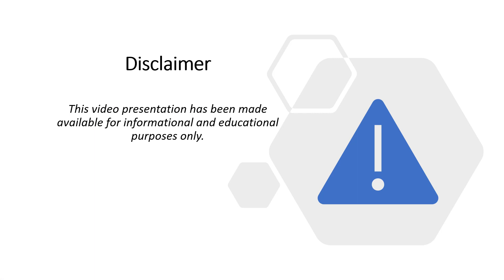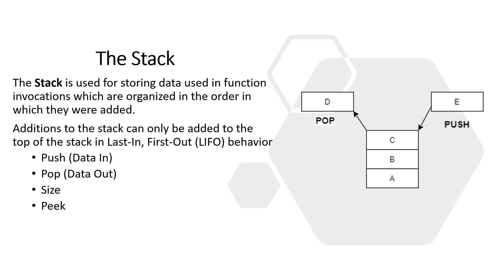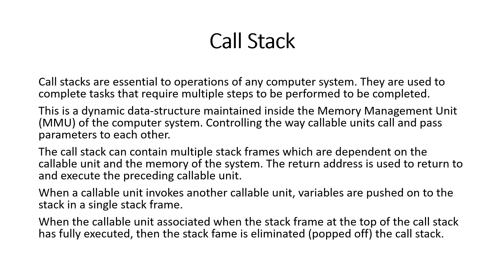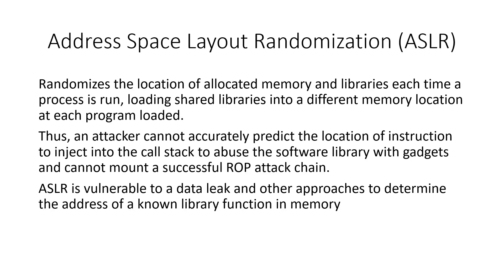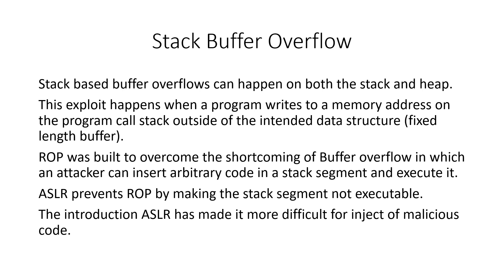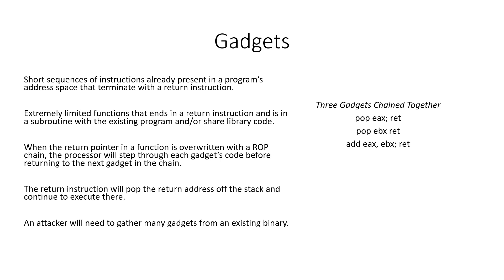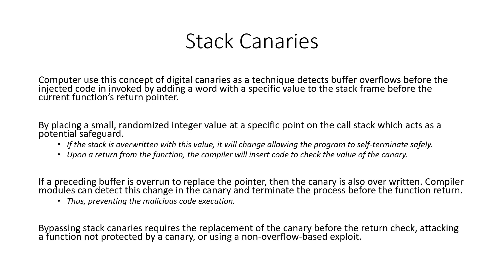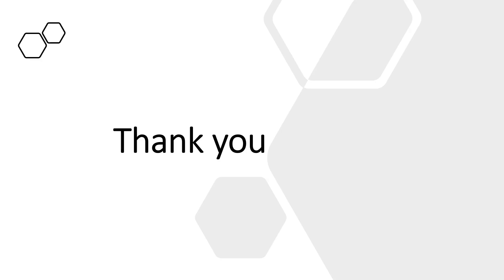Return-Oriented Programming (ROP)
CYBR 665-50 Vulnerability Discovery and Exploitation
Metropolitan State University

Return-Oriented Programming (ROP) is a computer security exploit technique that allows an attacker to execute code by manipulating return addresses in the call stack despite the presence of security defenses.